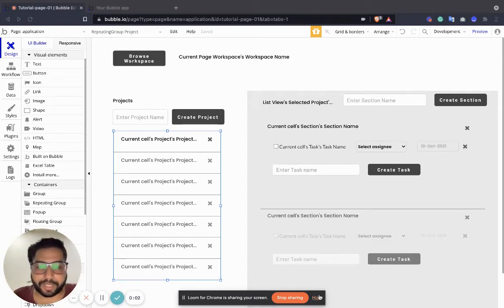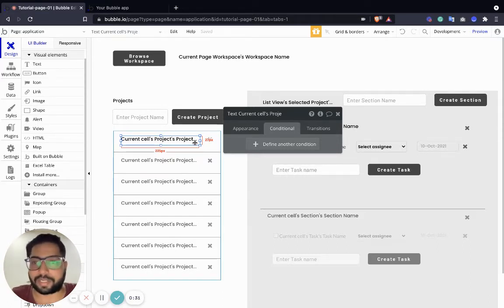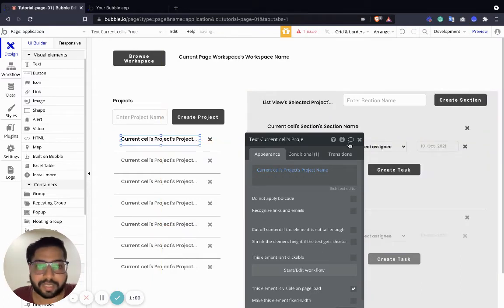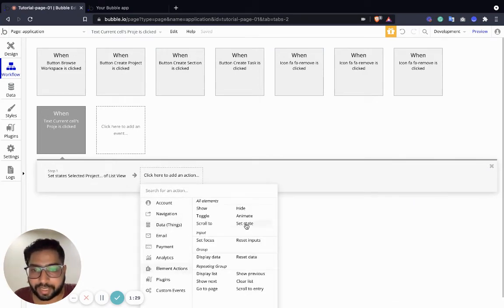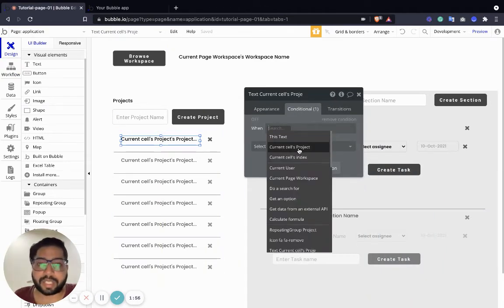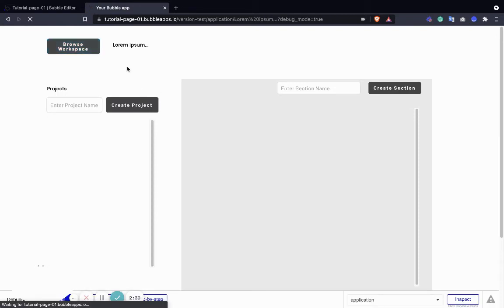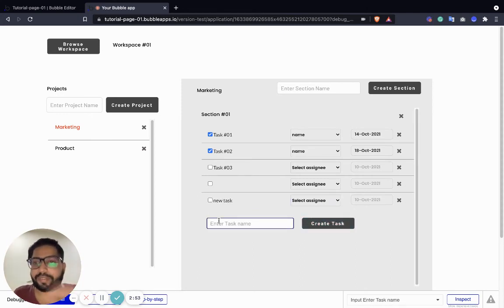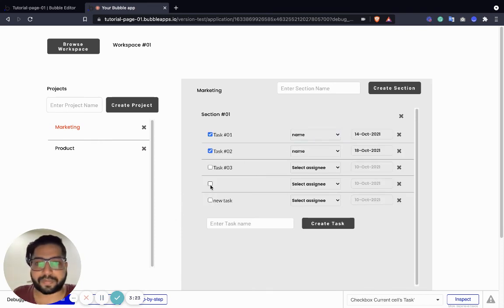Build Task Management App - Part 4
In this video, we are going to explore how you can create task management apps like Asana, Trello, or similar task management apps.

and learn how to build no-code web apps using Bubble, Webflow, Airtable, Zapier glide other no-code tools.

Discuss startup ideas to build your saas product without writing any code. 🎉